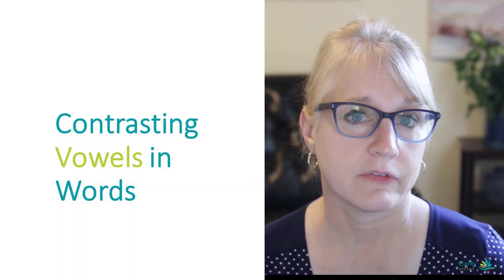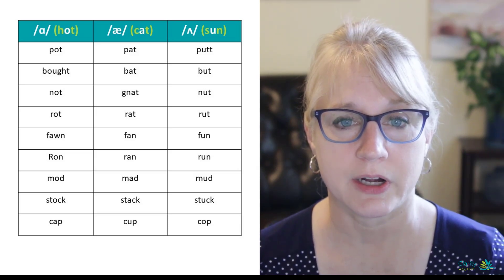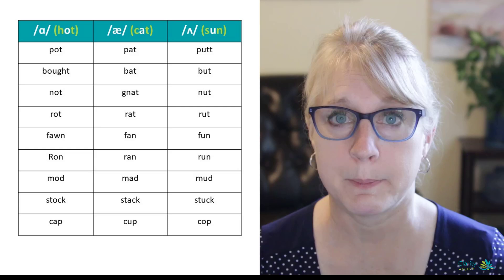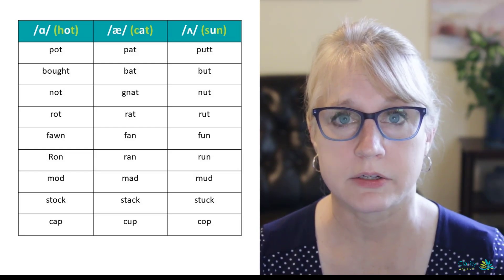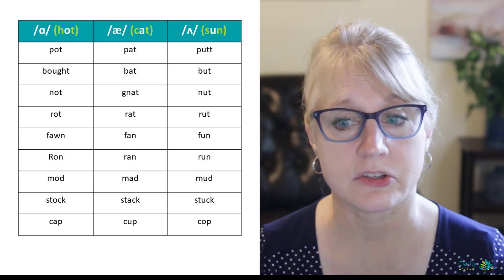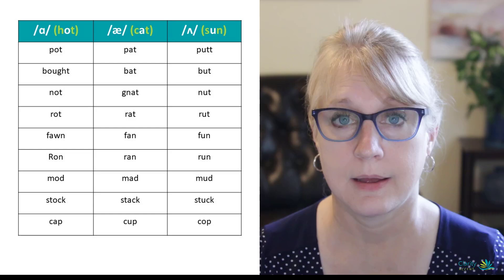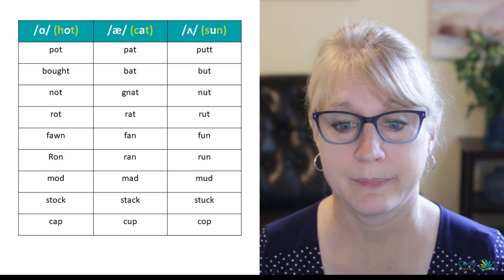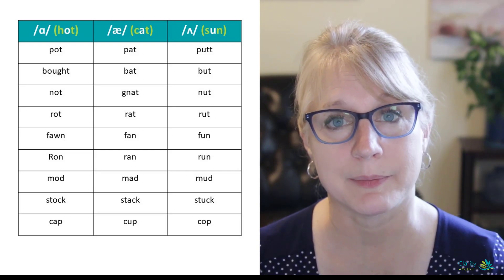Contrast Short O, A & U Vowels in American English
Learn the difference between the Short O, A & U Vowels in American English by contrasting words with these vowels.